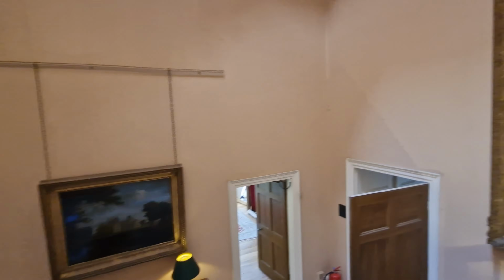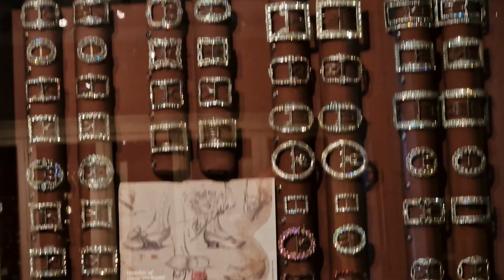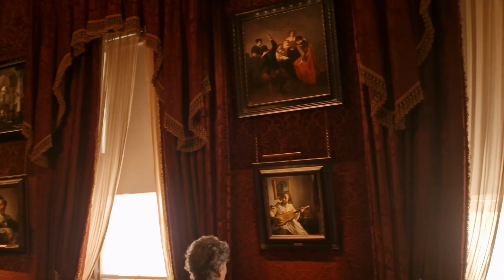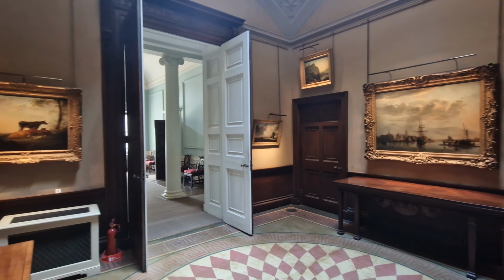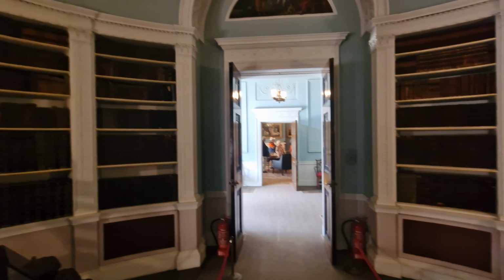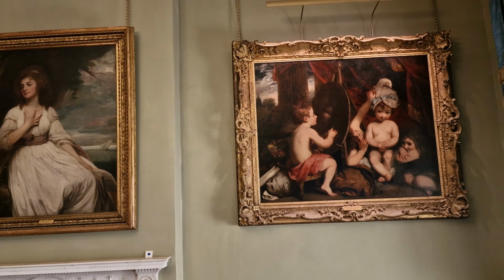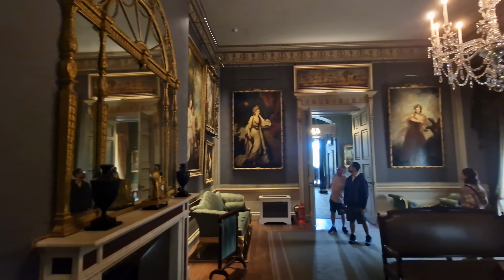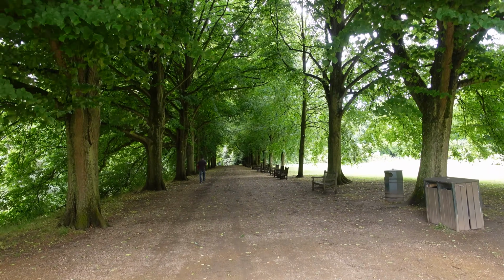Exploring Kenwood House: London's Hidden Art Treasure 🎨🏛️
Kenwood House within Hampstead Heath is often lost to the thoughts of a visit, so we go and see the amazing art that's on display and walk the grounds and all for FREE! Yes another great London thing to experience for free!

0:00 Welcome to the video
0:11 Tour Inside
2:38 Dining Room
4:14 Library
5:50 South Front Rooms
7:28 Music Room
7:59 Kenwood House Grounds